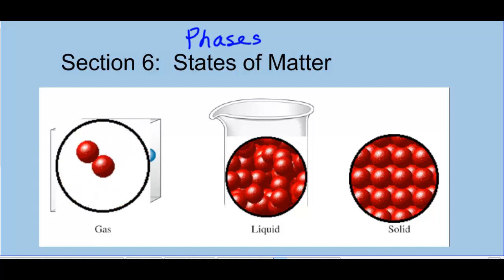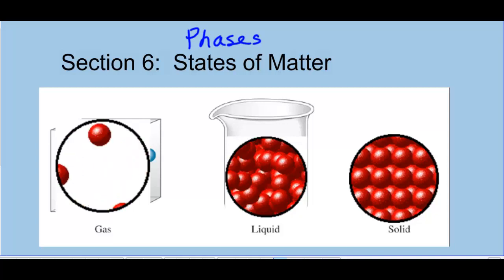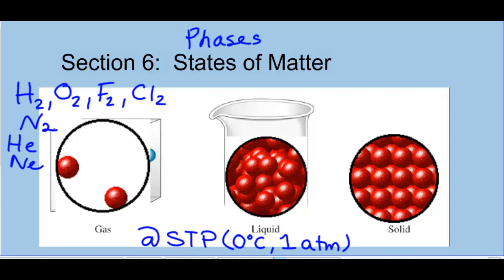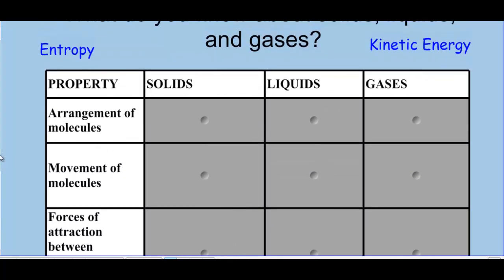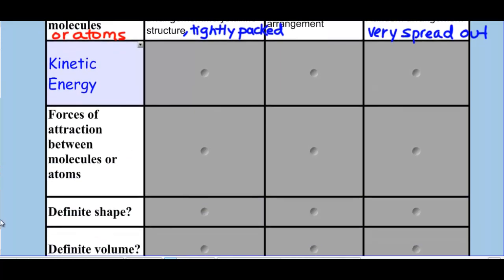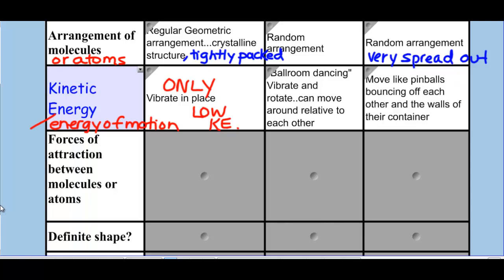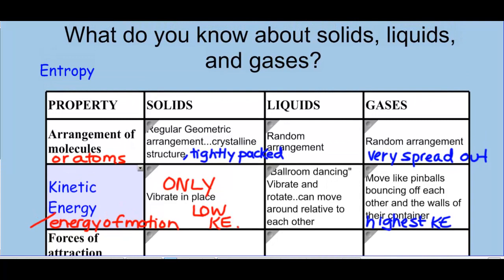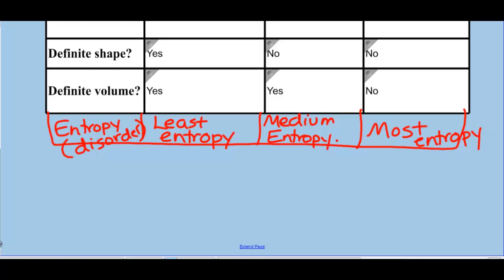Unit 1 Lesson 5 2014